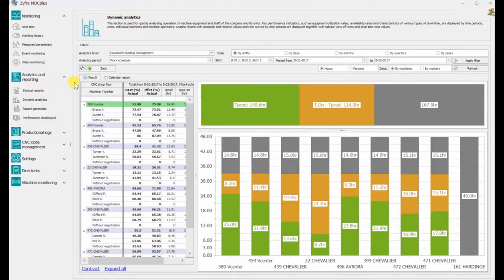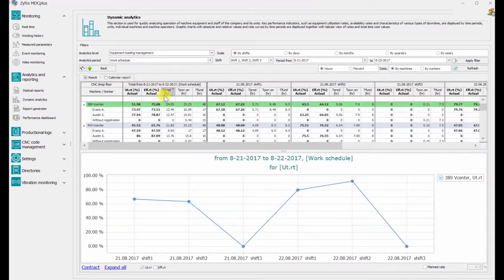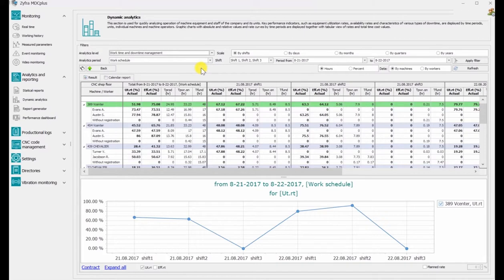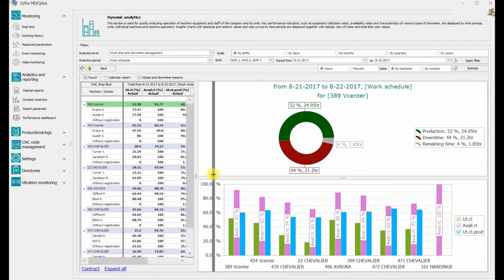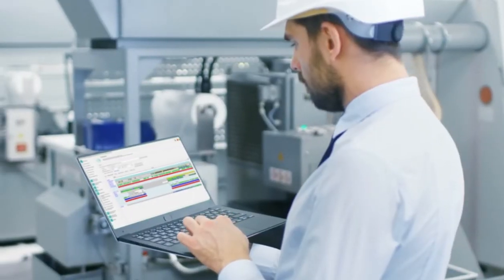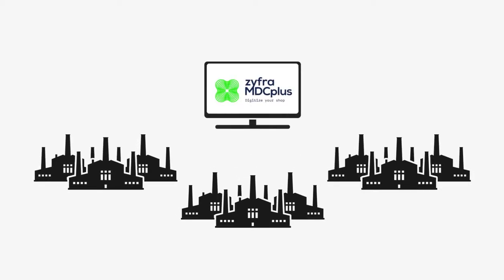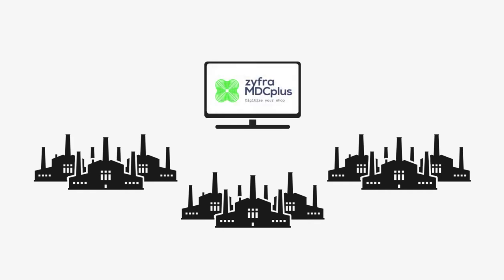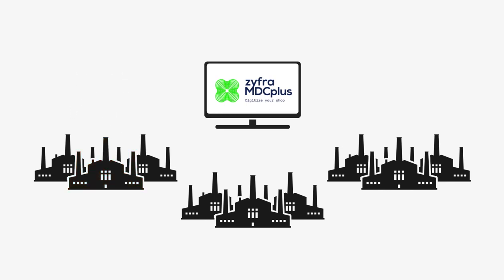Zyfra MDC short overview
Zyfra MDC is a monitoring system for industrial machinery and staff.

Real-time machine monitoring and manufacturing data collection (MDC) system with hundreds of customizable reports and charts to track jobs, parts, operations, work centers, OEE, scrap, costs, downtime and people. Combine our software, hardware and services for transforming your production into digital. Zyfra MDC is the first step to Industry 4.0.